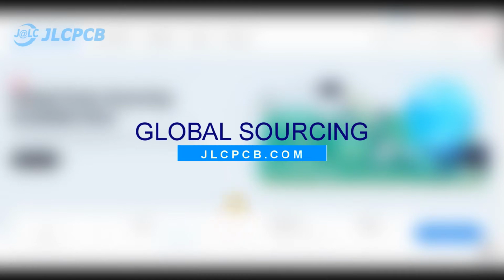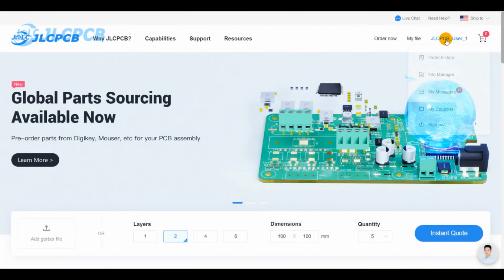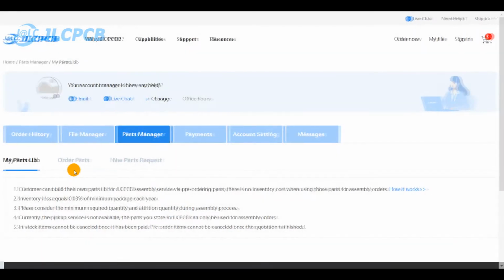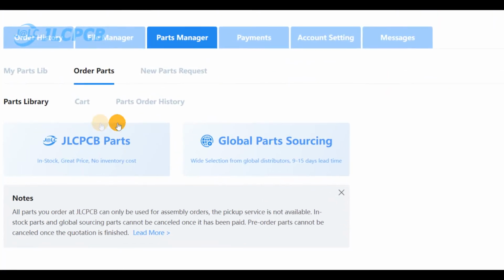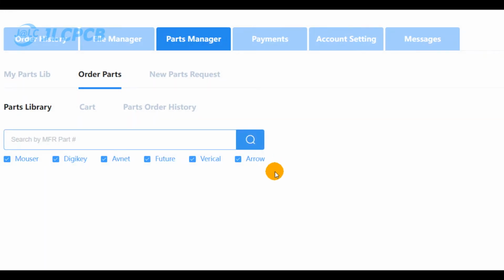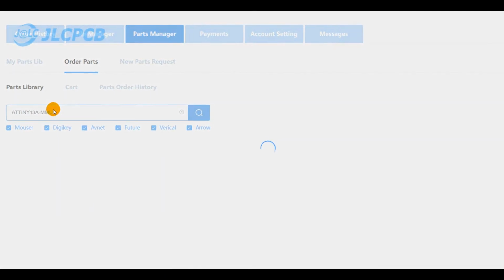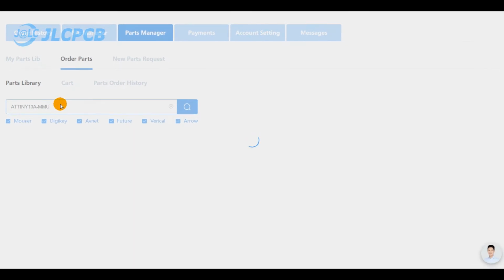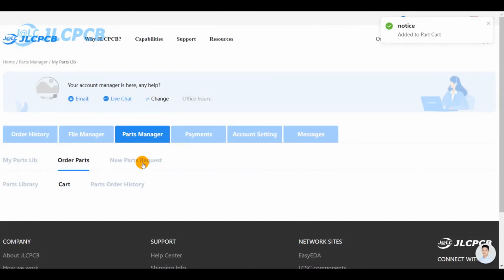How to Do Global Parts Sourcing at JLCPCB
👉Sign Up to Get New User Coupons for All PCB/PCBA/3D Printing Services

JLCPCB is a leading electronic manufacturer covering PCB fabrication, turnkey SMT Assembly, and rapid 3D printing services. From circuit boards to enclosers, JLCPCB integrates every process together, providing one-stop solutions to make your idea into a real thing much easier.